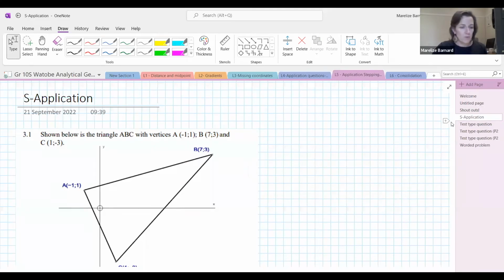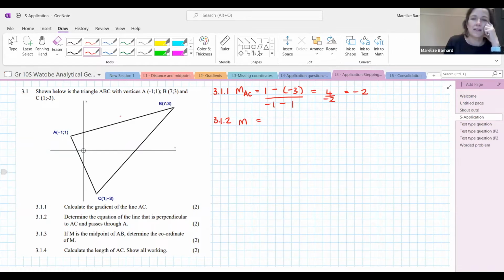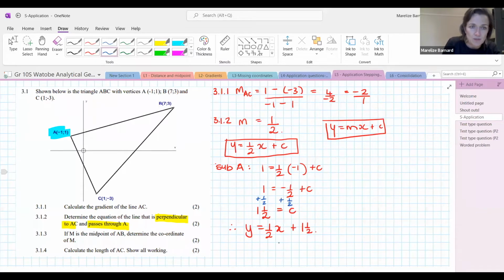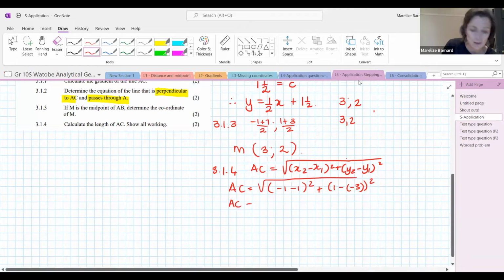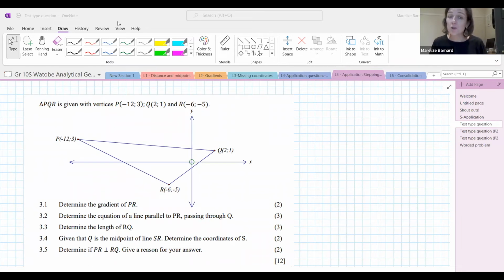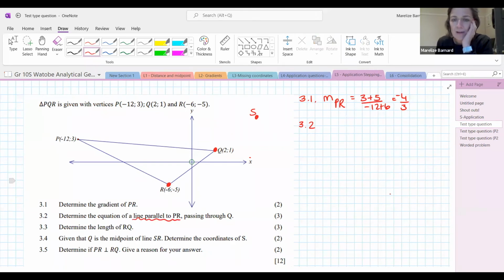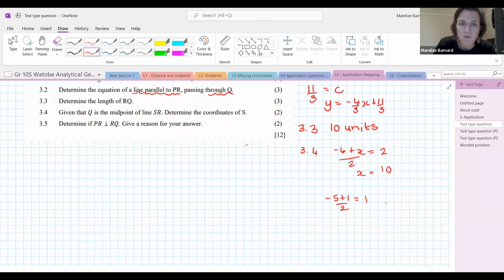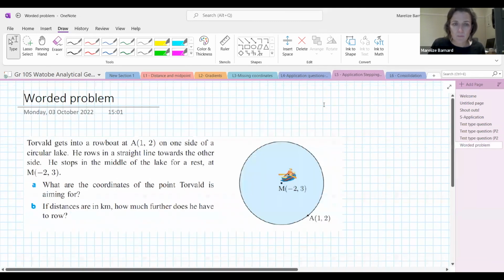Grade 10 - Analytical Geometry (applying coordinate geometry - stepping up)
Grade 10 | analytical geometry | coordinate geometry | midpoint | gradient | quadrilateral | distance formulae | parallel | word problem |